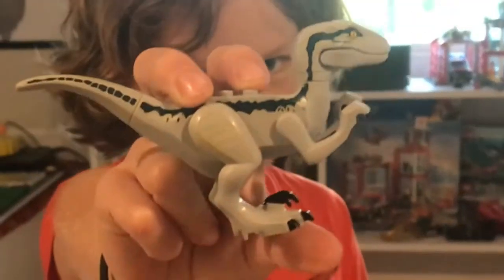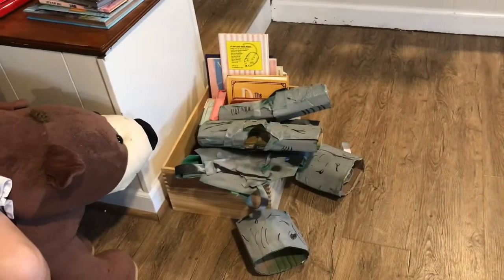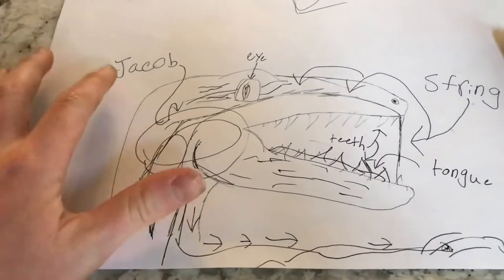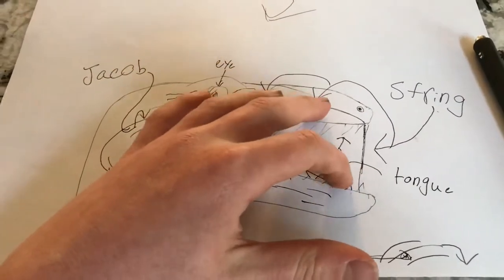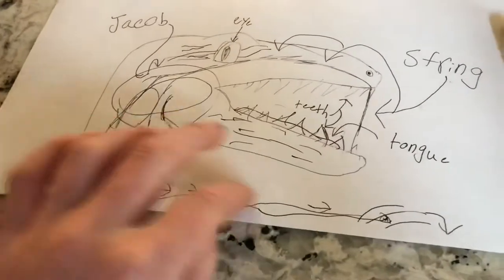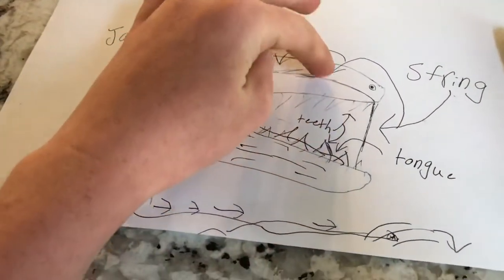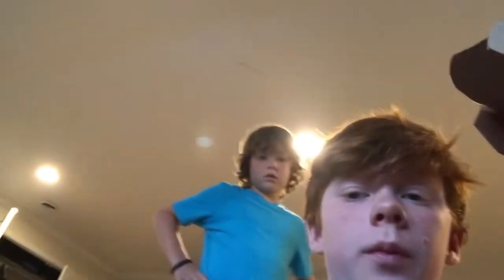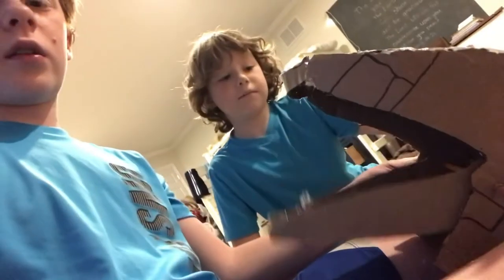Building a Raptor Suit. (Part 1)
Me and my Brother are going to go see Jurassic World Dominion dressed up as Jurassic World characters and he will be a velociraptor!